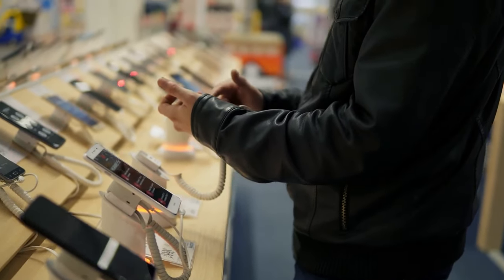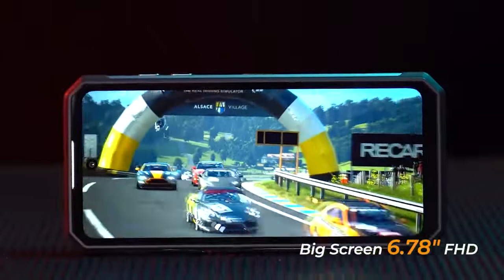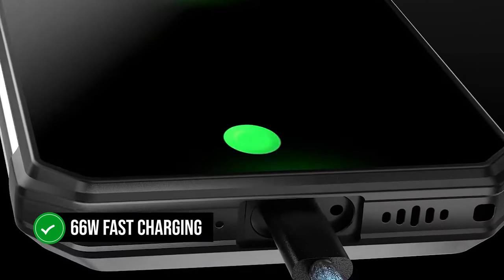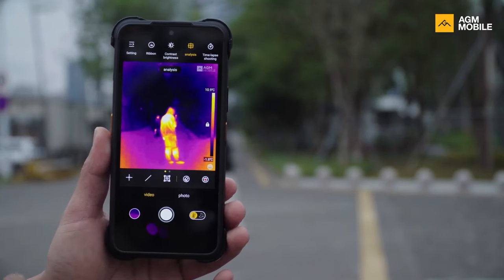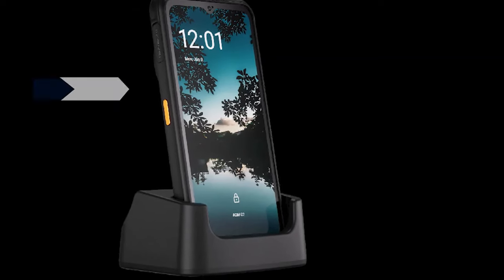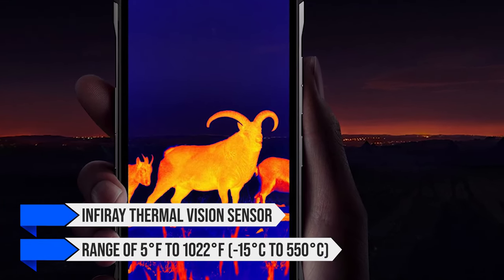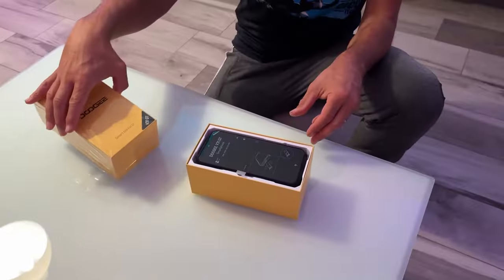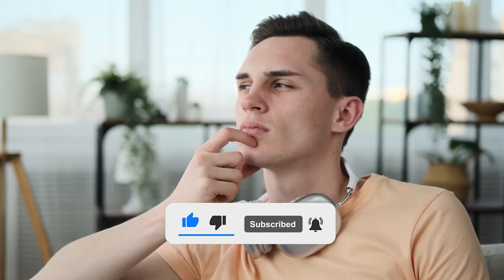THE BEST RUGGED PHONES WITH THERMAL & NIGHT VISION FOR 2024! (TOP 3)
THE BEST RUGGED PHONES WITH THERMAL & NIGHT VISION! (TOP 3) PRICES:

►3. OUKITEL WP21 - Best Budget Rugged Phone with THERMAL and NIGHT VISION
►2. AGM G2 Guardian - Best Premium Rugged Phone with THERMAL and NIGHT VISION
►1. Doogee V31GT - Our Top Choice

►Best Sellers In Outdoors On Amazon
►Amazon Today's Top Deals

In this video, we have done an extensive review of the top rugged smartphones with thermal and night vision and we rated them according to Build Quality, Features, Ruggedness, Battery and Value for Money.

So get ready to find out which is the perfect rugged smartphone with thermal and night vision for your needs.